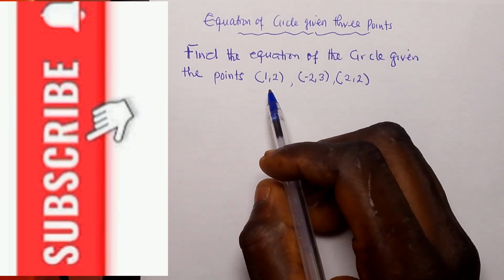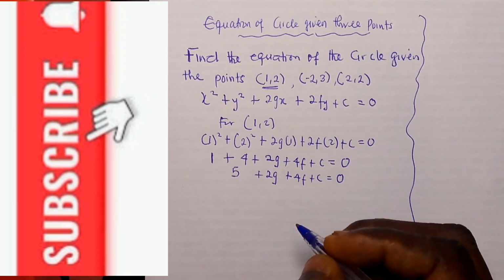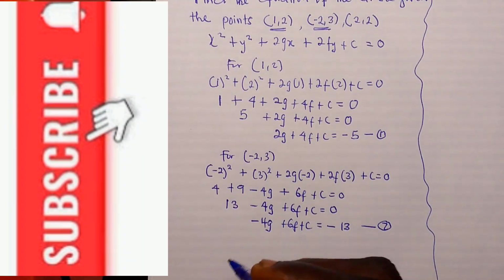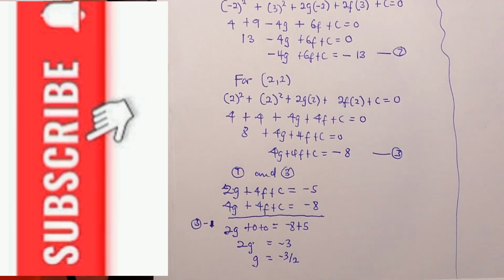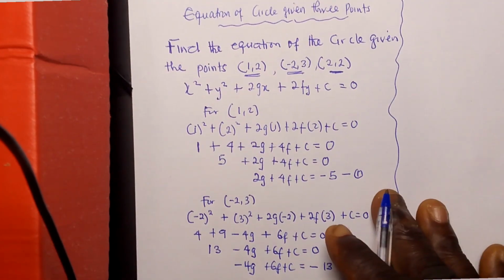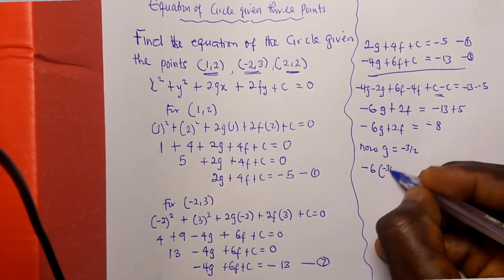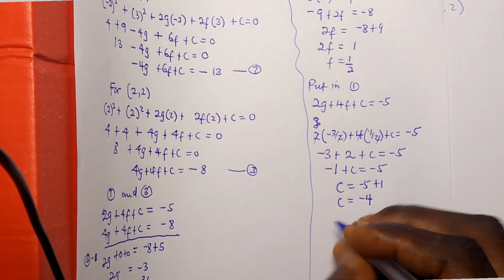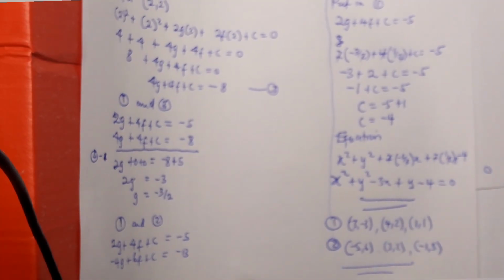Equation of a Circle Given Three Points | Step-by-Step Method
In this lesson, you will learn how to find the equation of a circle that passes through three given points. We will use a simple step-by-step approach to determine the centre, radius, and complete equation of the circle.
This topic is important for WASSCE, BECE, and other coordinate geometry examinations. By the end of the lesson, you will be able to solve similar questions confidently and avoid common mistakes made by students.
✅ Find the equation of a circle from three points
✅ Understand the concept of circles in coordinate geometry
✅ Learn exam techniques and shortcuts
✅ Solve worked examples step-by-step
Topics Covered:
General Equation of a Circle
Substitution Method
Solving Simultaneous Equations
Finding the Centre and Radius
WASSCE Examination Questions